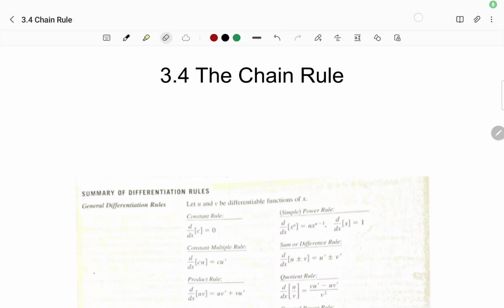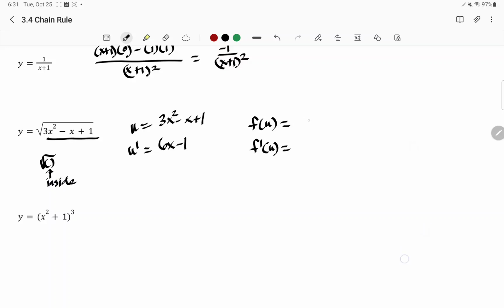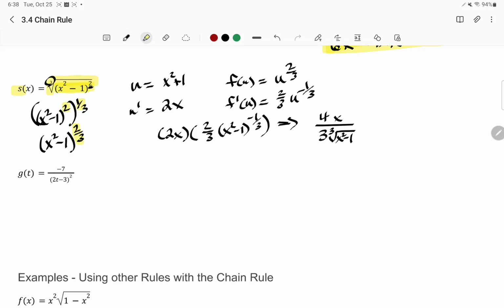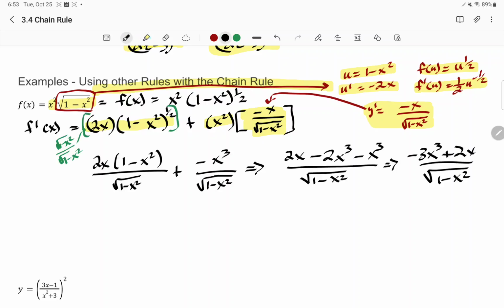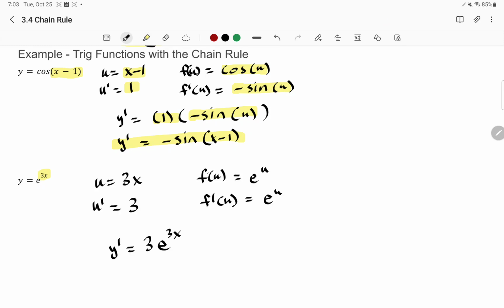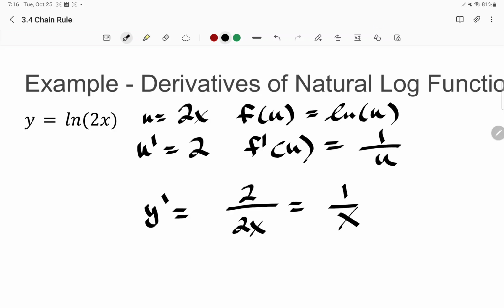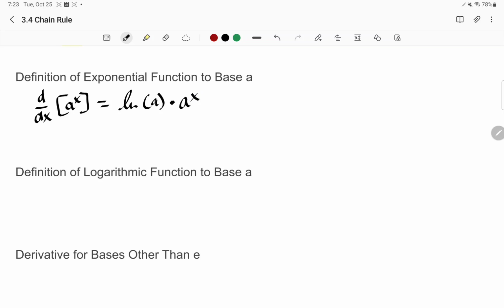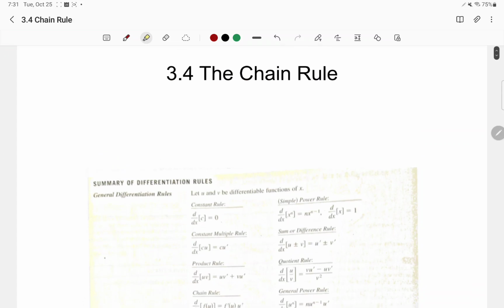3.4 The Chain Rule